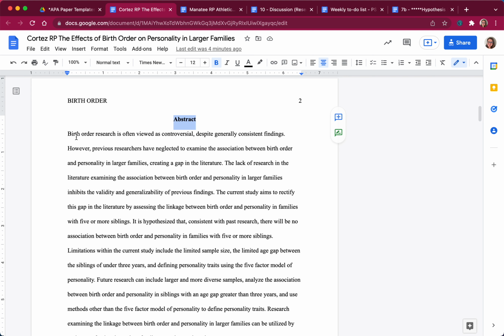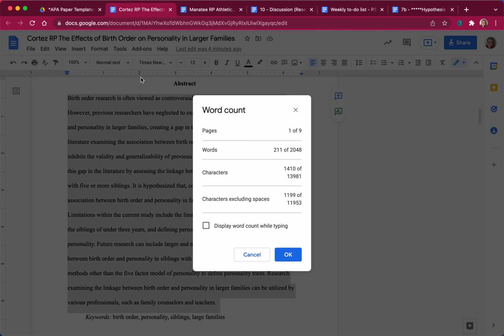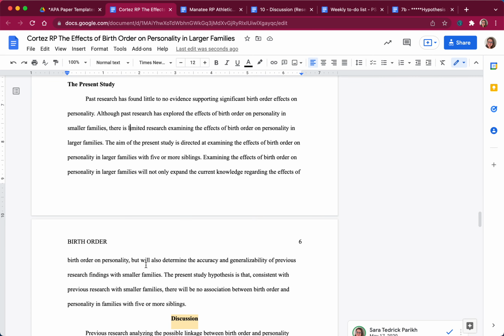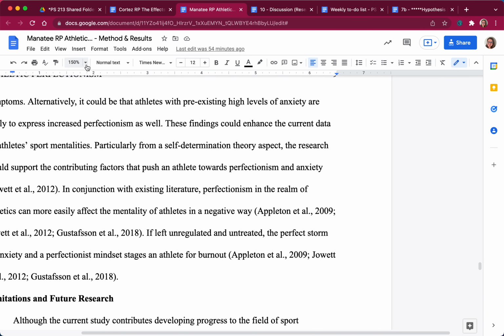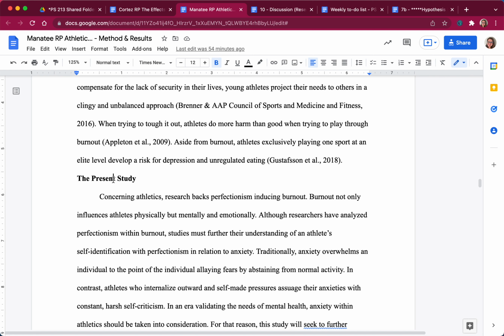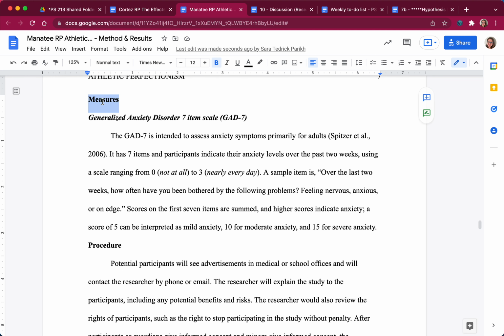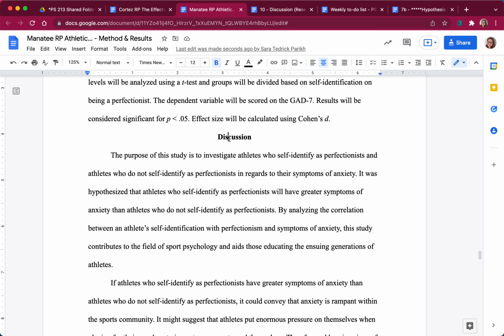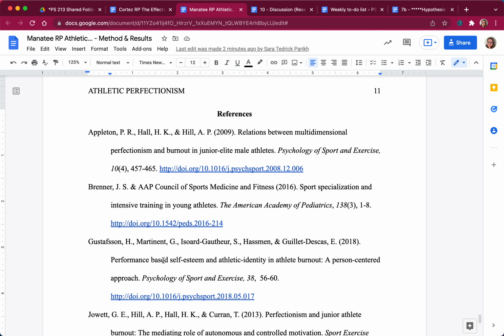PS213 Final Check: Research Proposal Paper 2022